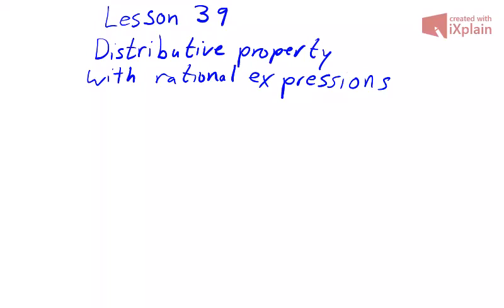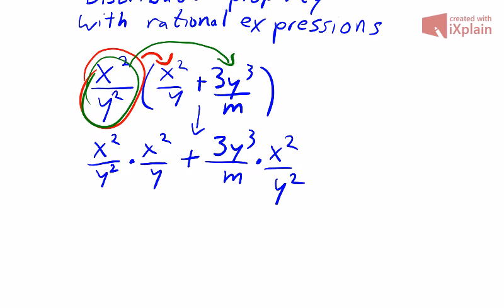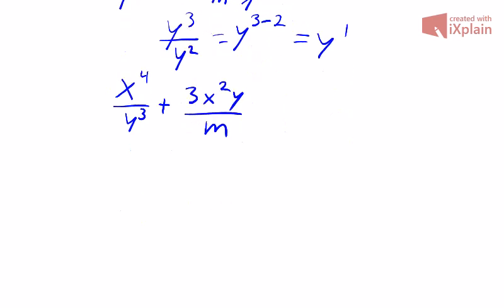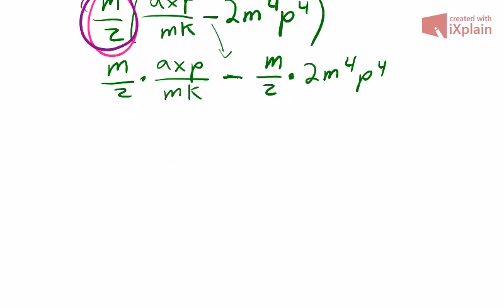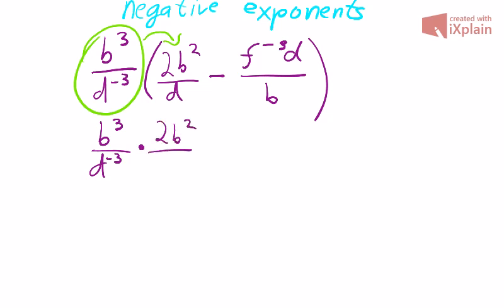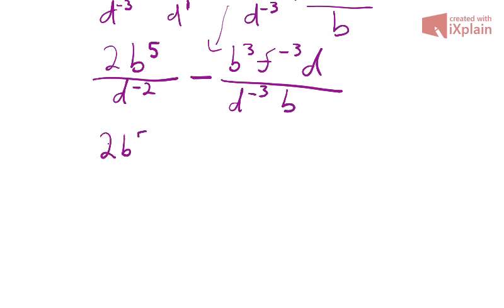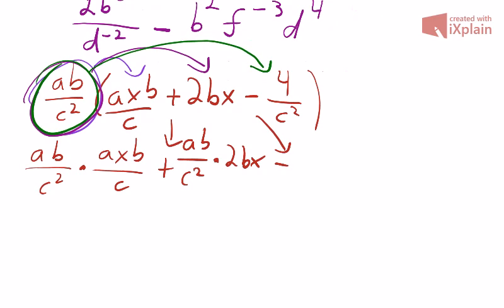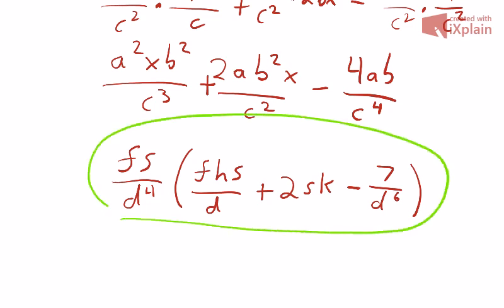Algebra 1 lesson 39